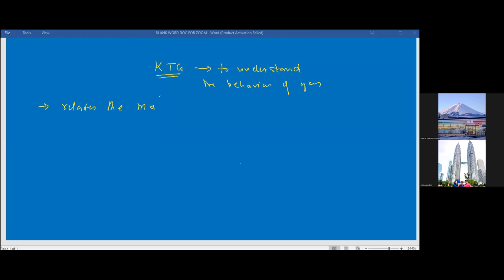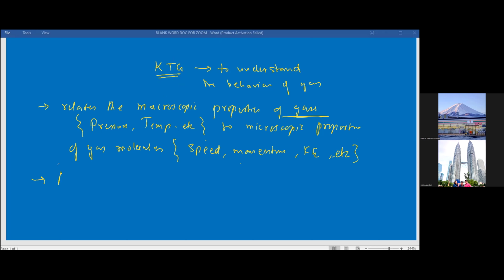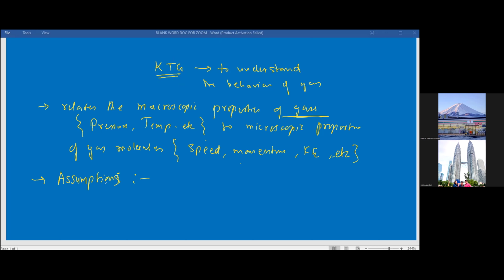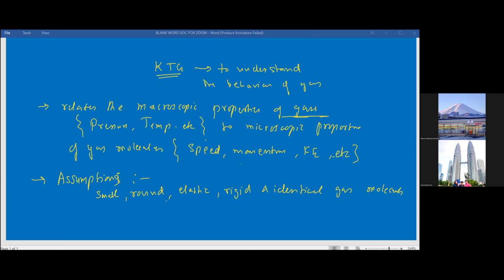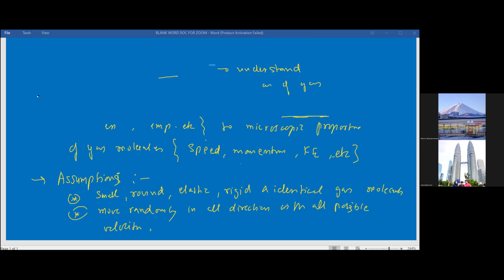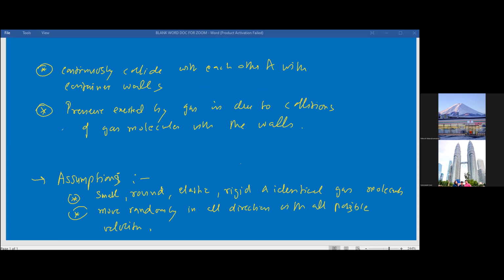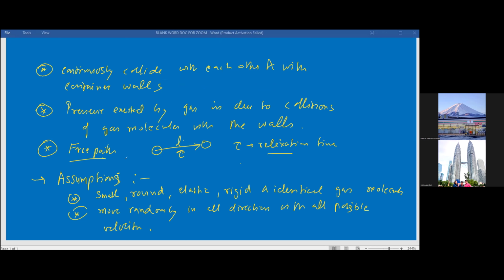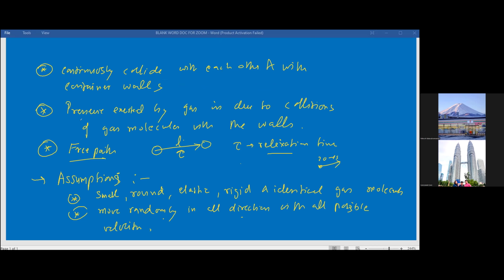KINETIC THEORY OF GASES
Title: Kinetic Theory of Gases | Explained with Animation & Real-Life Examples

Description:

In this video, we dive deep into the Kinetic Theory of Gases — a fundamental concept in physics that explains the behavior of gases at the molecular level.

What you'll learn:
-Basic assumptions of the kinetic theory
-Derivation of key formulas
-Concept of pressure and temperature from a microscopic perspective
-Real-life applications and intuitive understanding

Perfect for high school and college students preparing for exams like NEET, JEE,IGCSE,IBDP,AP or any physics enthusiast looking to strengthen their fundamentals!

Taught by: Sukumar Das — Renowned Physics Mentor | B.Tech IIT Kharagpur